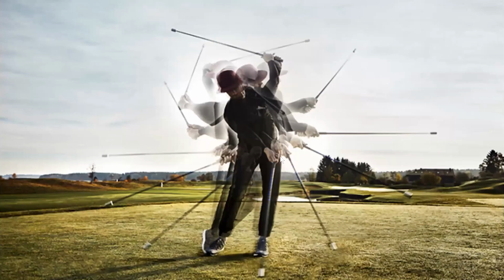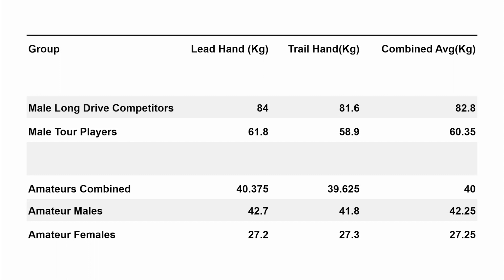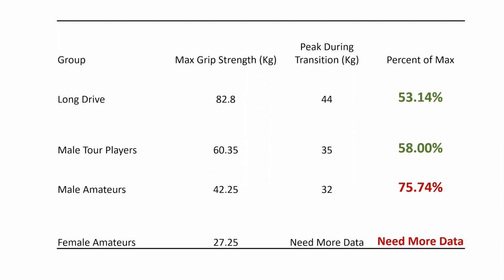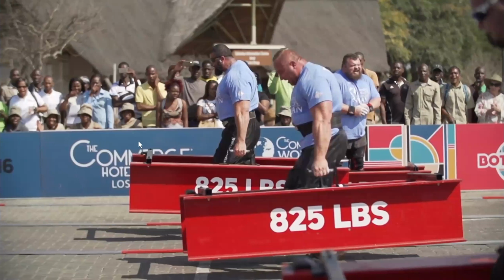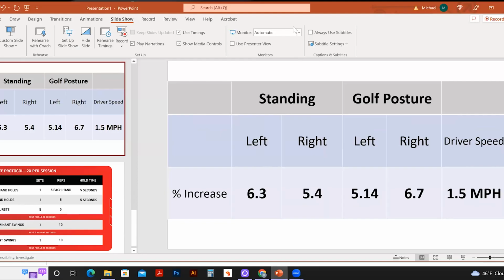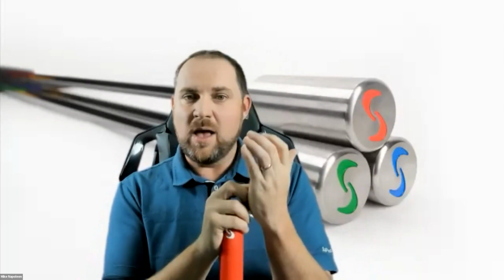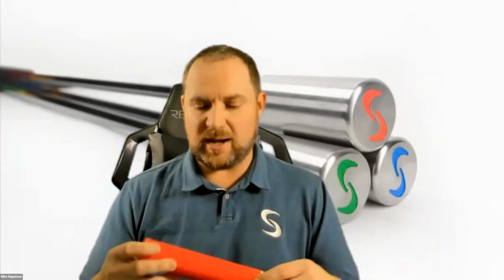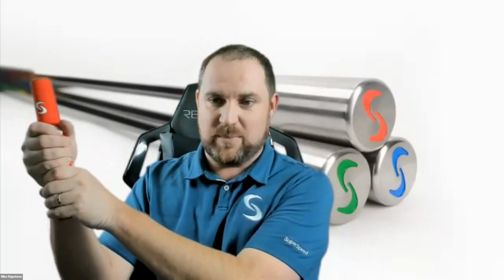Increasing Grip Strength to Increase Swing Speed with the SuperSpeed Squeeze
Does grip strength for golfers impact swing speed? Mike Napoleon and Dr. Tyler Standifird discuss the new SuperSpeed Squeeze grip strength trainer and the research behind the importance of grip strength in golf.